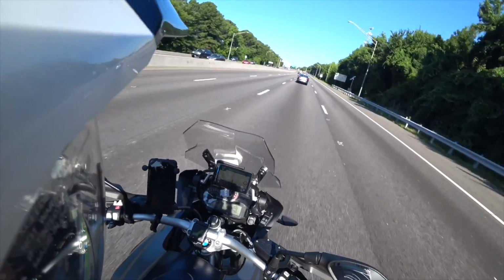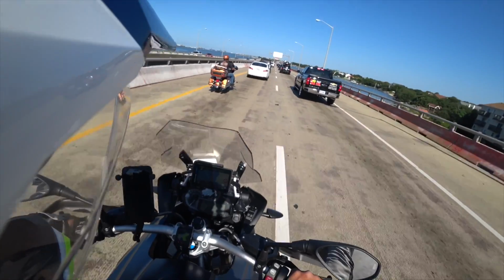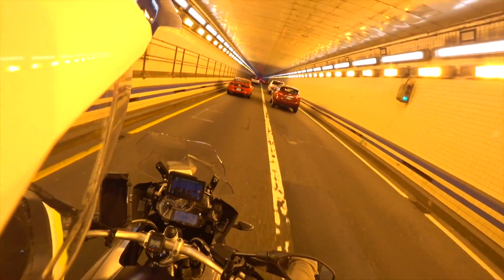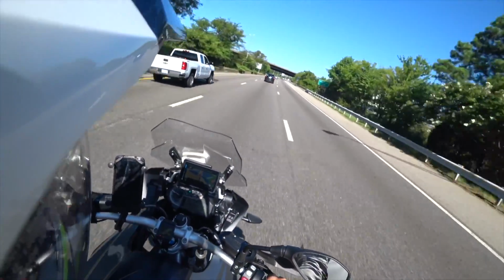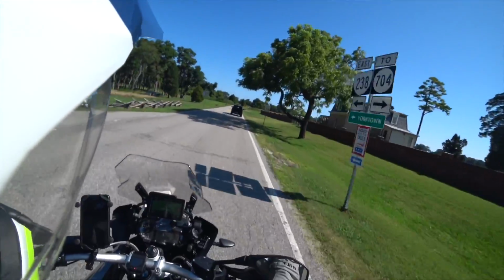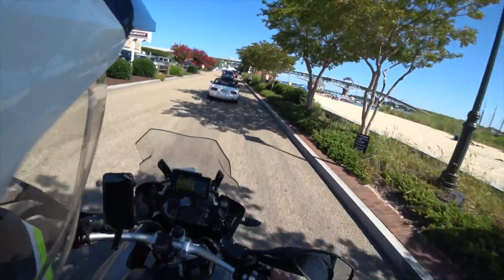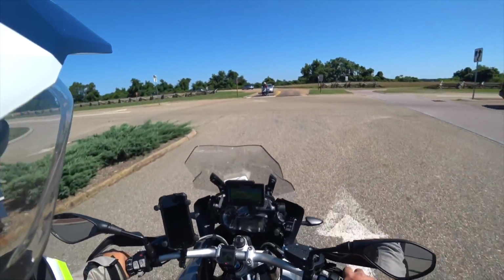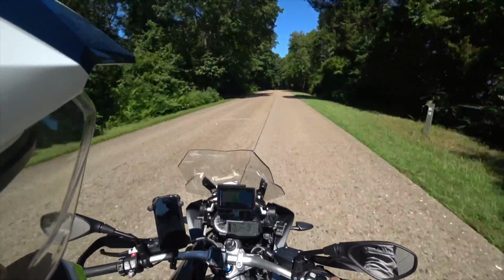Colonial Parkway Part 1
Riding the colonial parkway